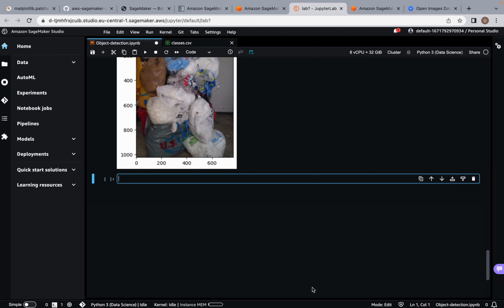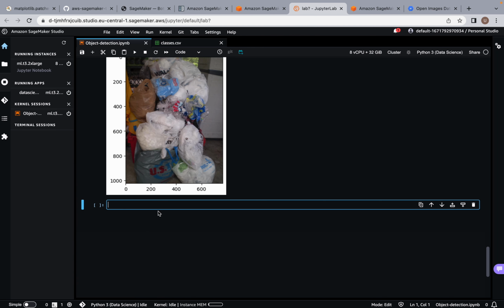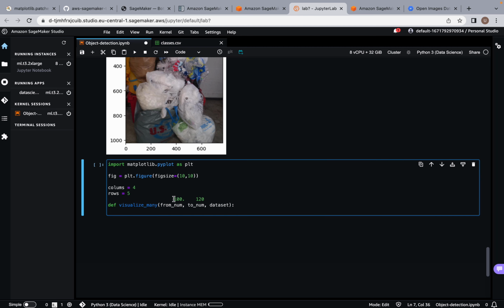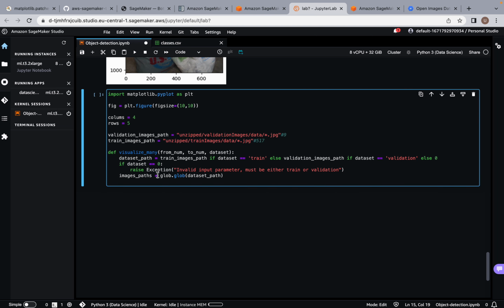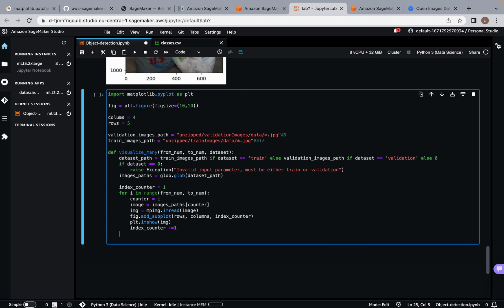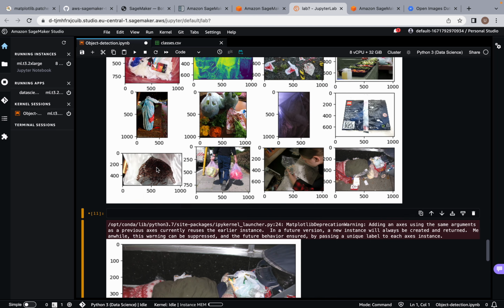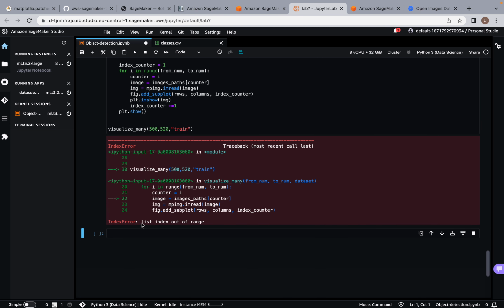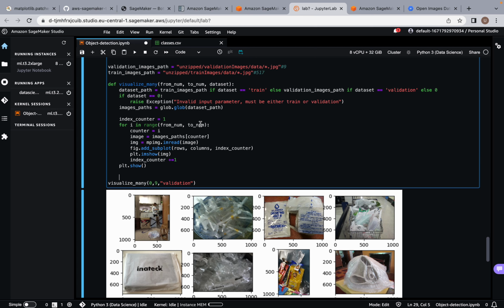Visualizing Multiple Images with Matplotlib in AWS